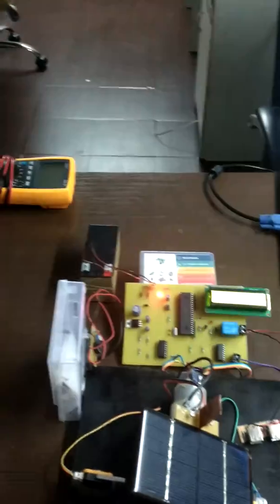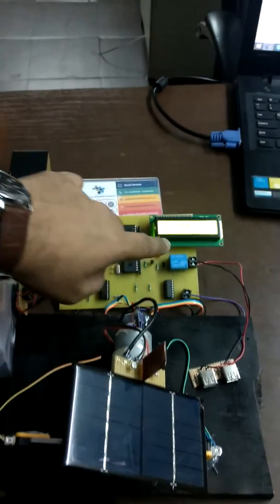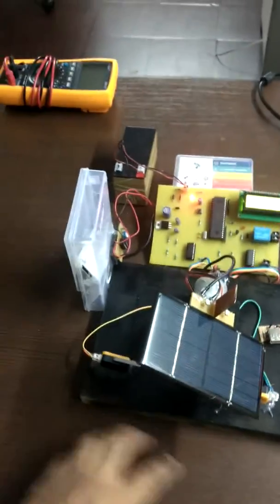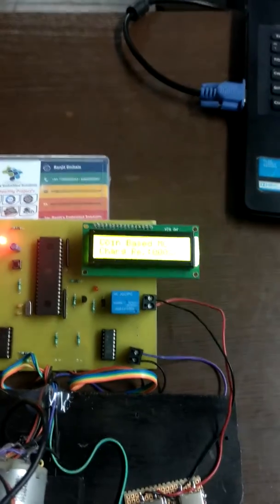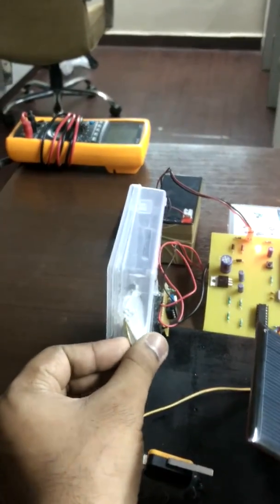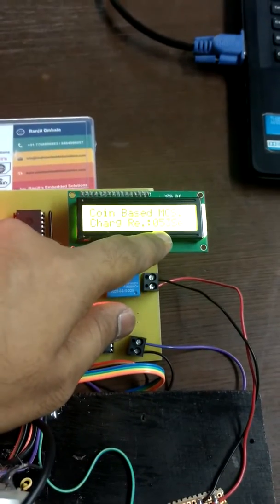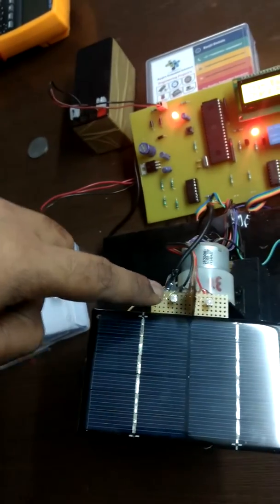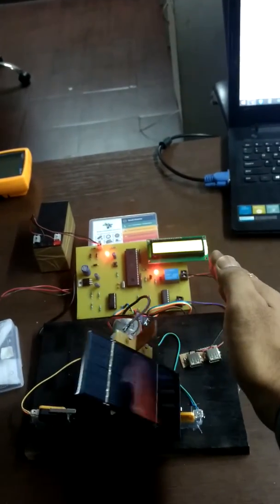coin based Mobile Phone Charger Using Solar Power.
In this project we have developed coin based Mobile Phone Charger Using Solar Power for rural areas.
Power generated from Solar will be stored in battery.
When anyone need to charge their mobile they just need to insert coin in coin acceptor and system will turn on supply for 30 sec for one coin.
we have also include Sun position tracker in this project by using LDR sensors.Solar panel will move straight to sun light and get maximum sun light  to absorb.